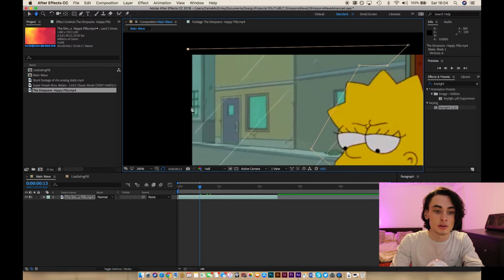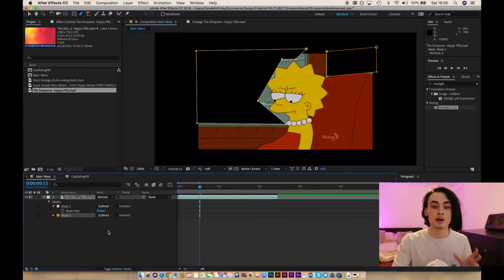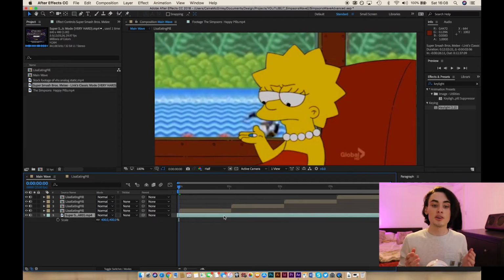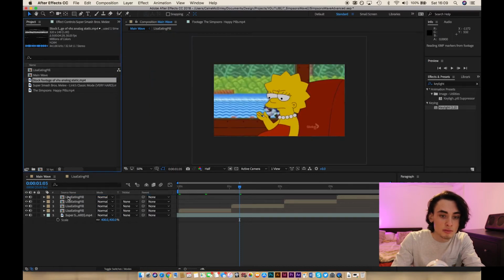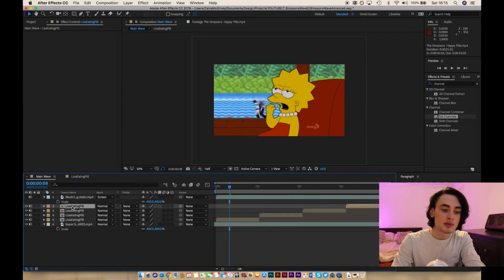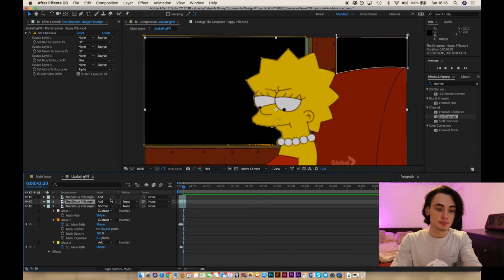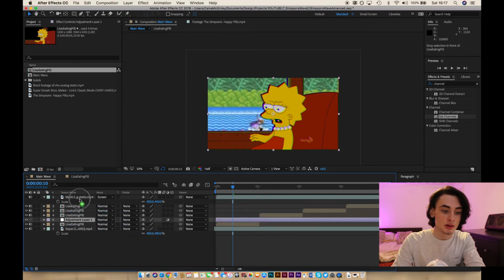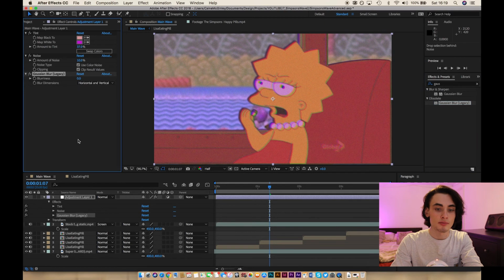How to create a Ｓｉｍｐｓｏｎｓ Ｗａｖｅ video (ADVANCED) - Tutorial [NEOTIC, BootlegBoy, VAPORWAVE]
This is my second tutorial tackling Simpsons Wave and this time around I show you how to do it using After Effects. I show you how to Rotoscope and then apply some cool effects to achieve the vaporwave aesthetic.

This tutorial will take you step-by-step on how you can create your own SimpsonsWave visuals. You'll typically find these effects on Neotic and BootlegBoy. You can use the same method as I use on other cartoons as well. I show you how to create the trippy, vhs style footage which is heavily featured nowadays.

ａｅｓｔｈｅｔｉｃｓ

In this video I'll be talking about the app Glitché and how I used footage edited from the app and brought it into Premiere Pro.

Hey what’s good I’m Caine! My videos are for any skill set so jump on in and I'm sure you'll find something worth your time.